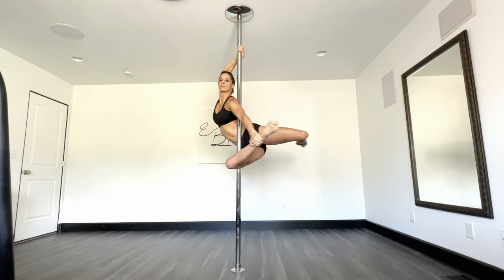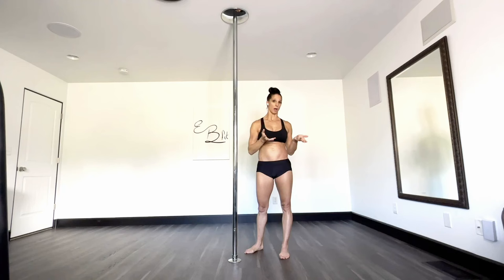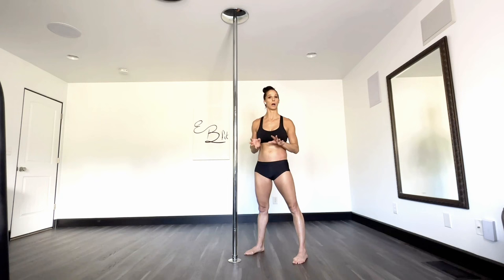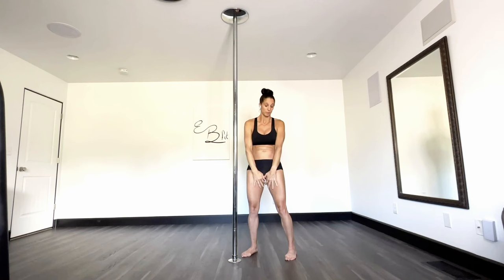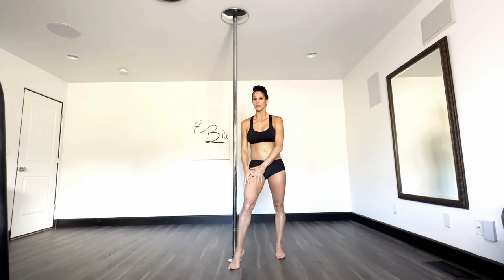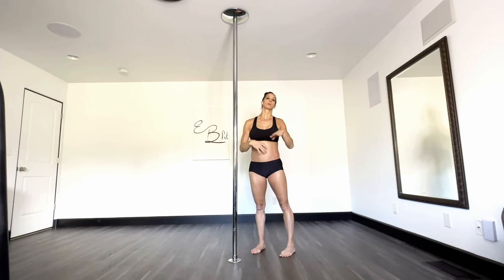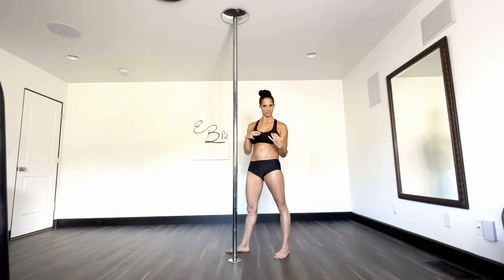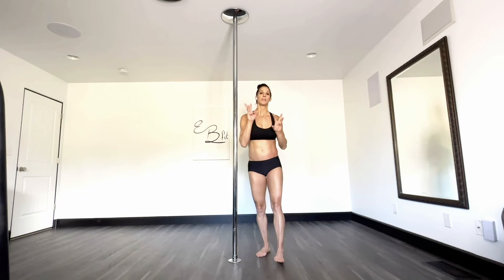How to get into and hold the Scythe Pole Shape - Pole Dancing Tutorials by ElizabethBfit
Yes, this is an upright pole shape but DEFINITELY a challenging one to get into! The Scythe pole shape is gorgeous and do-able on spinning or static but personally I think it's prettier on spin. This one is going to start from a pole sit and then transition into this Scythe shape with a synchronized transition of timing and contact points. It's the coordination of ALL the things, to ALL the right places, ALL at the right time that makes this one a challenging one. I'm hesitant to assign this one a level because it might come easy to some but be more of a challenge to others, but would definitely not call it a beginner move or transition.  Regardless of your current pole level tho and whether you think this one is in your wheel house or not, I do encourage you to watch the tutorial and the in depth break down of the contact points and timing that go into this one. Then, as with all pole moves, work thru it as far as you feel comfortable and safe to do so and at a low pole height to start.

Watch until the end of the tutorial for an example of a combo integrating this gorgeous Scythe shape. ALSO, for those of you in my EBFit Online Polers Program, there is a COMPLETE combo incorporating this move coming your way for my Intermediate and Advanced level polers! No in my Online Polers Program? Want to learn more about it and all that it offers to help you take the guess work out of your training and level up on your pole journey? Tap that button below to learn more about this Beginner, Intermediate or Advanced level program!

Looking for more pole training guidance? Want to learn how to pole dance or improve and level up on your pole tricks and transitions? Take the guess work out of your training with this detailed online training program. Complete with flexibility, tricks and transitions, flow exercises, pole conditioning as well as conditioning off the pole for cross training and for those days when you don’t have access to a pole. All organized for weekly and monthly training plans to help you stay on track, motivated and making progress towards your goals.

Enrollment for the EBFit Online Polers Program periodically opens for a limited time offering programs for Beginner, Intermediate AND ADVANCED.

TRY OUT THE BEGINNER OR INTERMEDIATE PROGRAMS WITH THE FIRST MONTH OF YOUR MEMBERSHIP FREE!

Not sure which program is best for you or want more details, go